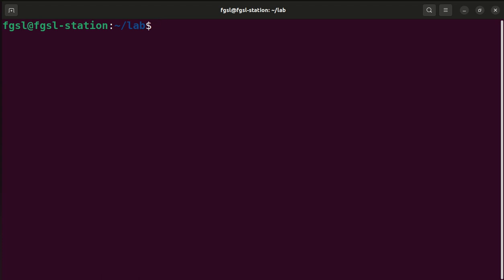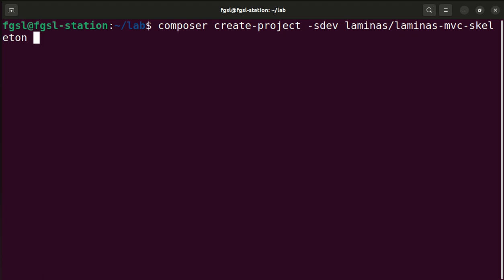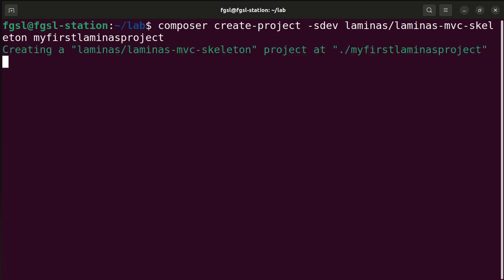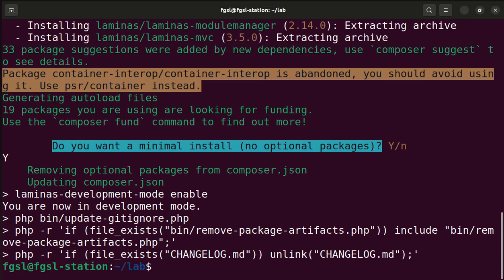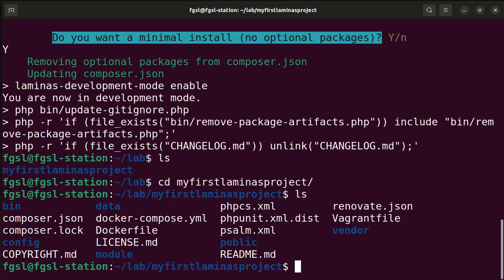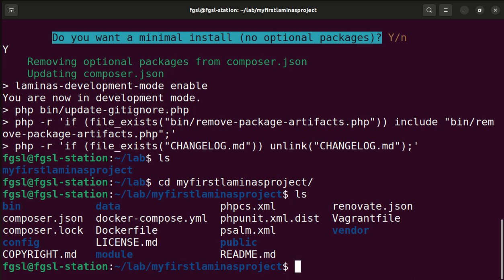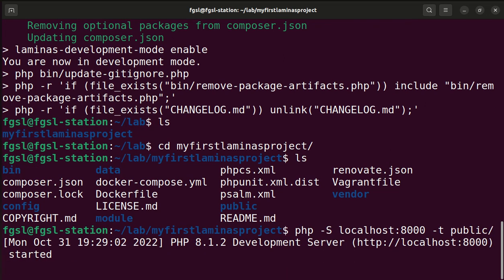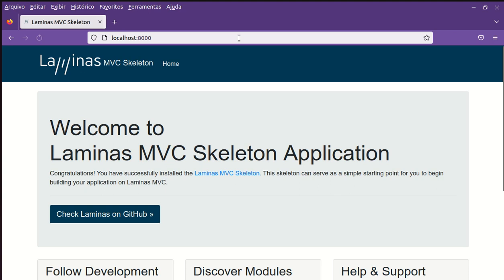Creating a Laminas project with Composer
How to create a PHP web application aided by Composer and Laminas framework.